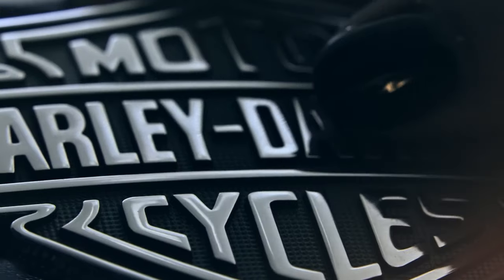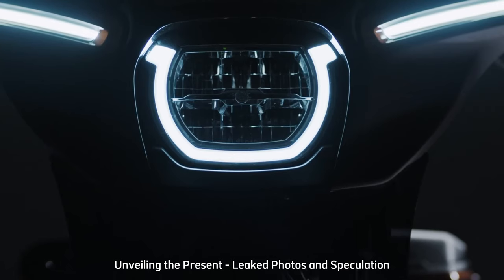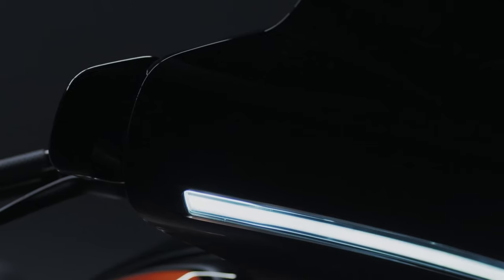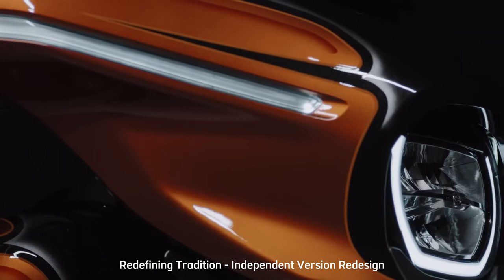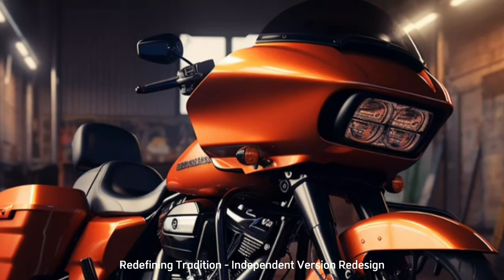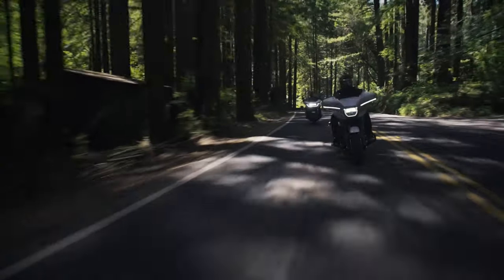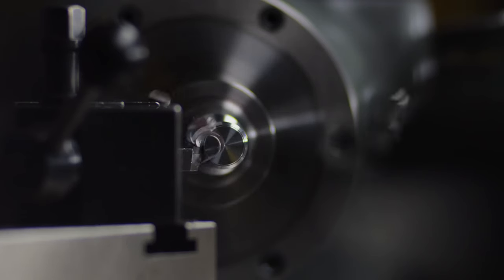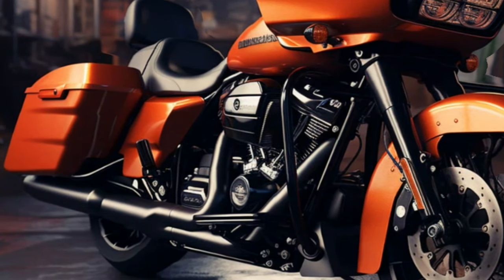Unveiling the 2024 Harley-Davidson Road Glide Special: A Timeless Legacy of Elegance and Innovation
Introducing the 2024 Harley-Davidson Road Glide Special: timeless elegance meets innovation. From leaked photos to visionary design, experience its evolution. Iconic features, upgraded power, and a bold redesign honor tradition while embracing the future. Unveiling soon, embrace the thrill of the open road.